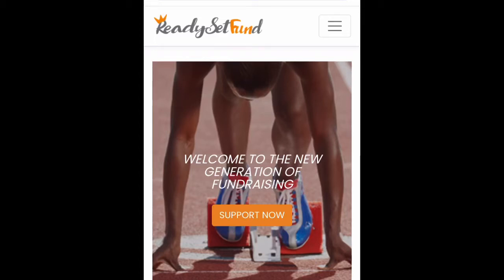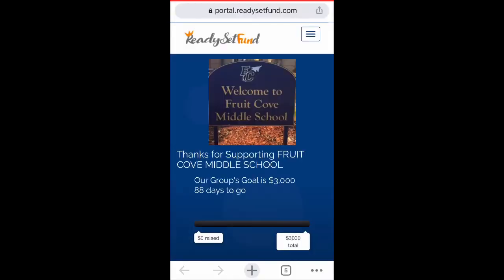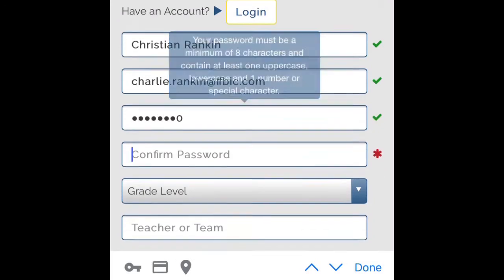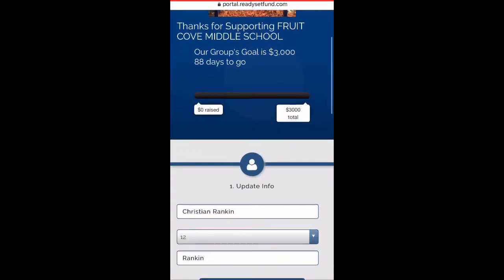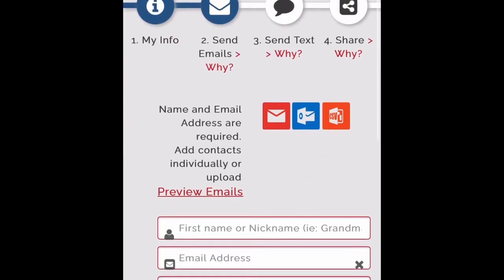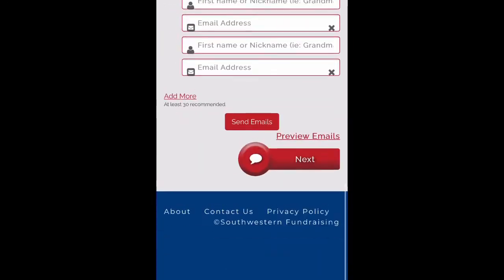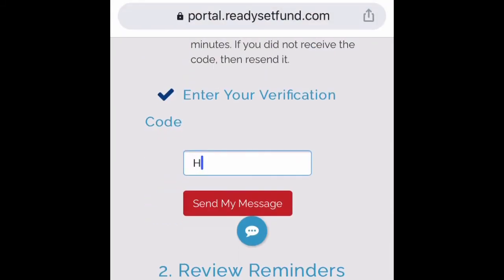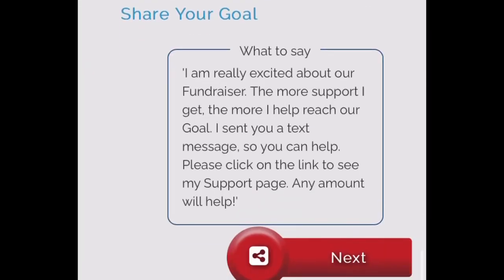Ready Set Fund How to register